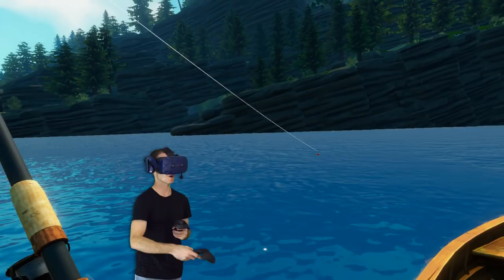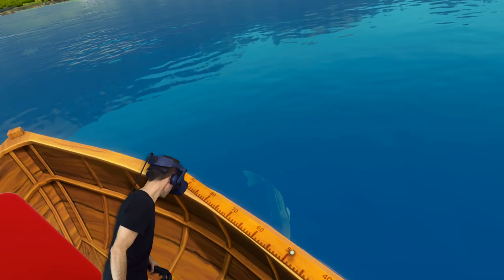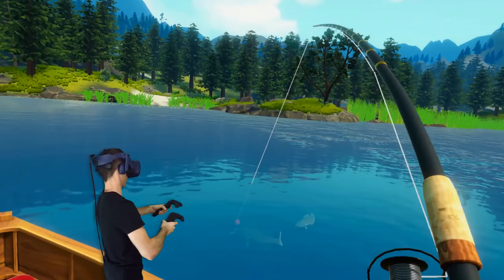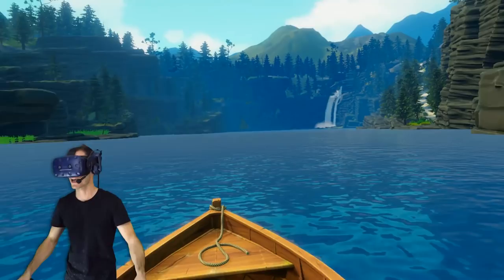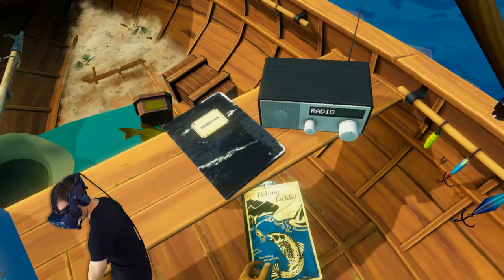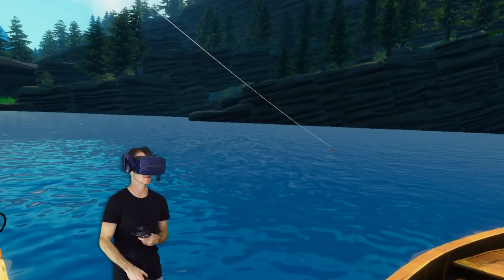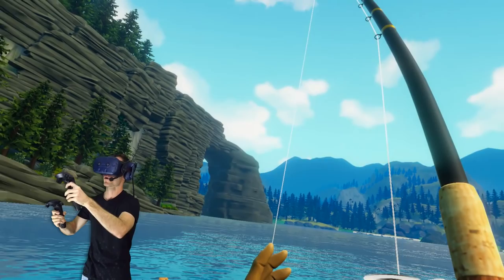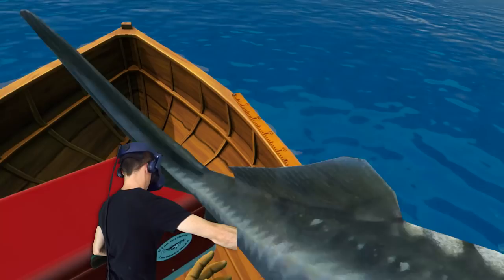BIGGEST FISH EVER, TOO BIG FOR THE BOAT! - Catch & Release Gameplay - VR HTC Vive Pro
This is the biggest fish! Let's Catch & Release some fish, or Catch and Sell if they're big enough! We're playing Catch and Release VR on the HTC Vive Pro. This is a family friendly VR gameplay

ALBANY CREEK
QUEENSLAND 4035
AUSTRALIA